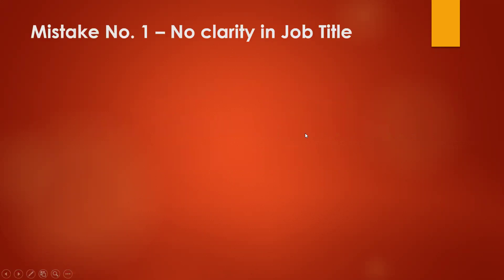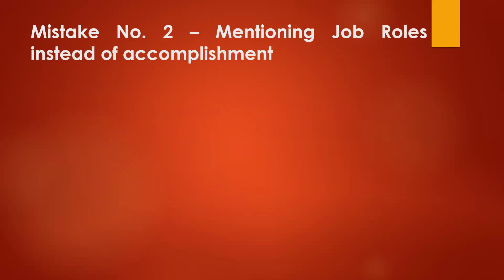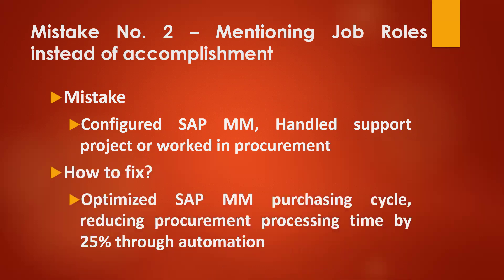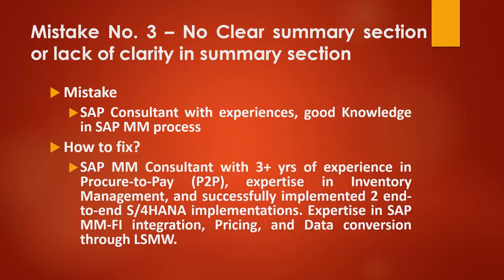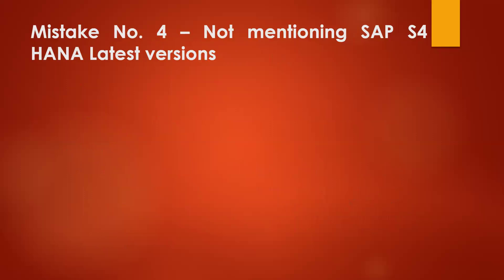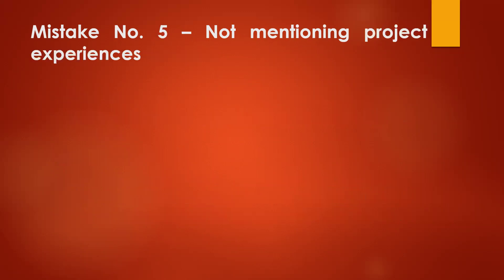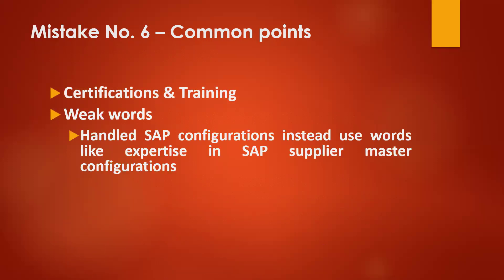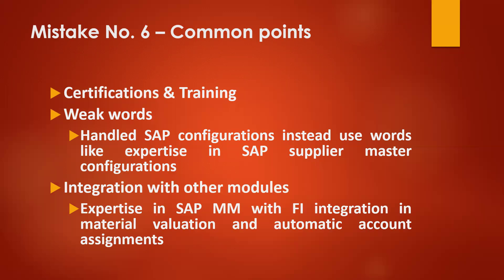Most Common sap consultant resume mistakes and fixes | correcting sap resume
SUPPLY CHAIN
create purchase order
learntowin
learn sap
learn2win sap
learn to win sap
learntowin sap
create sales order
Purchasing Department
Quality Department
Stores Department
Production Department
Sales Department
Finance Department
Maintenance Department
Purchasing Department:
Purchase Order
Goods Receipt
Quality Inspection Department:
Inspection
Inspection lot
Close Inspection lot
Store Department:
Transfer Request
Transfer Order
Confirm Transfer Order
Production Department:
Production Order
Close Production Order
Sales Department:
Sales Order
Customer Delivery
Customer Billing
Finance Department:
Accounts Receivable
Accounts Payable
Plant Maintenance:
Repair Order
Close Order
learn2win sap
learntowin sap